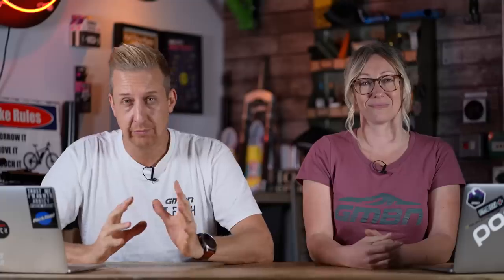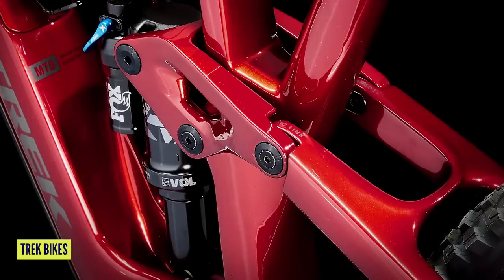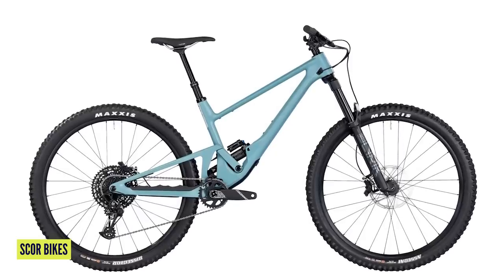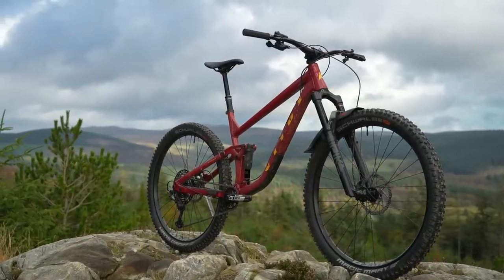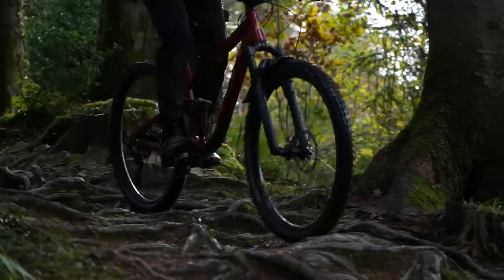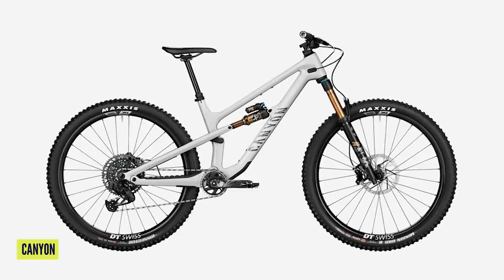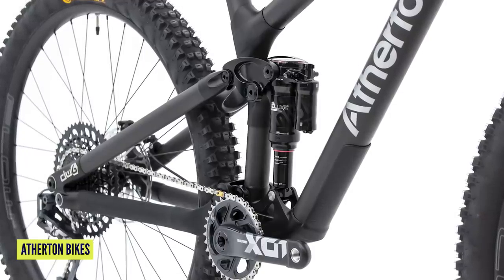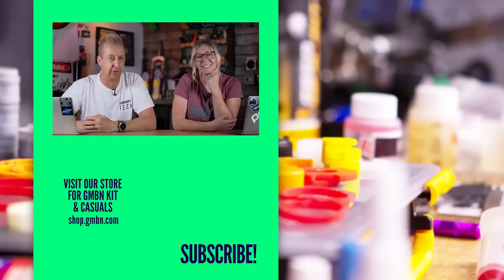The Top 5 Hottest Trail Bikes Of 2022!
This year has been pretty fantastic for trail bikes! With new releases and classics receiving updates, it really feels like the trail bike has had a bit of a boost in 2022. We've got 5 of our favourites lined up to talk about, from why they grabbed our attention to all the cool tech trickery involved to make them feel special.

⏱ Timestamps ⏱
0:00 - Intro
01:44 - Trex Fuel EX
04:31 - Scor 4060 ST
06:50 - Vitus Mythique
09:39 - Canyon Spectral 125
11:40 - Atherton Bikes 130

What was the best trail bike from your perspective? Did we nail this list or was there something we've missed? Let us know 👇

Aurora Polaris - Cospe
Diluted - Aiyo
Flagship - Jules Gaia
KOLOSS - ELFL
Never Stopped - Cushy
Slow Royale - Luwaks
Synthesized Dreams - Young Community
You_re Gone - Aiyo